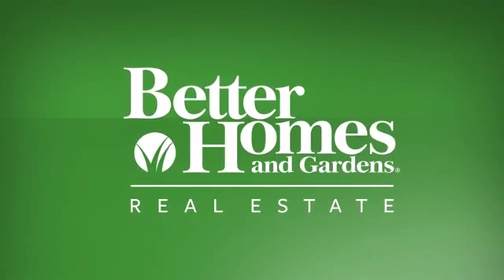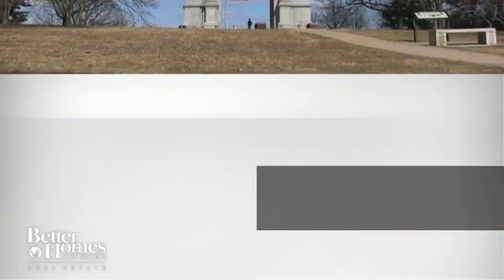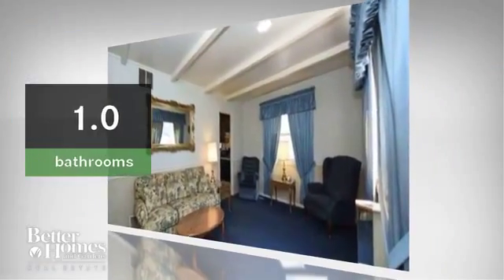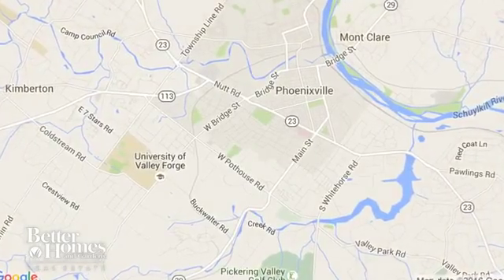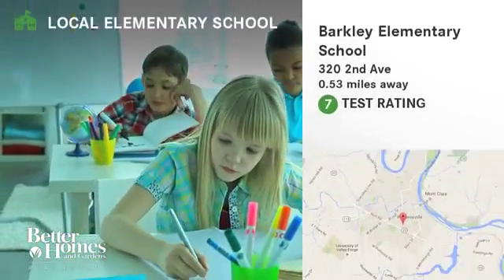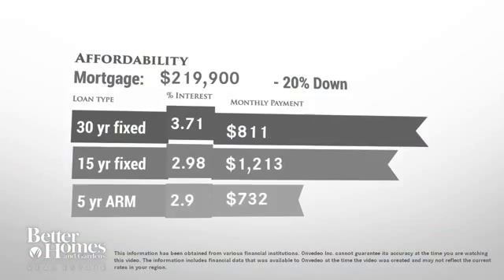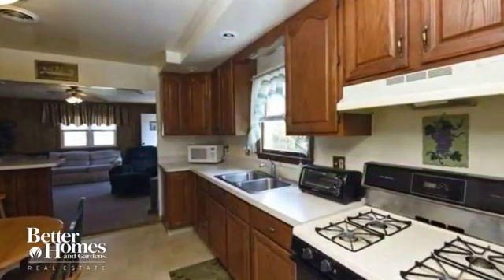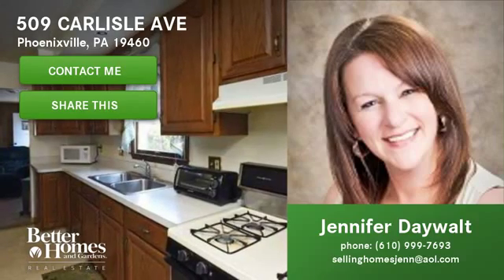SOLD 509 Carlisle video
Wonderful ranch home on a quaint tree-lined street complete with updated windows, HVAC including Central Air, Roof, siding and New Electrical Panel being installed. This home features a very large living room as well as an open eat-in kitchen with breakfast bar, oak cabinets, gas cooking, double sink and newer floor which opens to the large family room addition with exit to rear patio and yard. This home also features a laundry room, 3 bedrooms, one with sliding doors to the rear patio, full attic for storage, long driveway and 1 car detached garage. The full bath features a new floor and vanity. The beautiful yard is level and fenced ready for your summer BBQ's or relaxing morning! This home has so much to offer and is ready to move in! Walk to schools, parks, Library and Downtown Phoenixville!